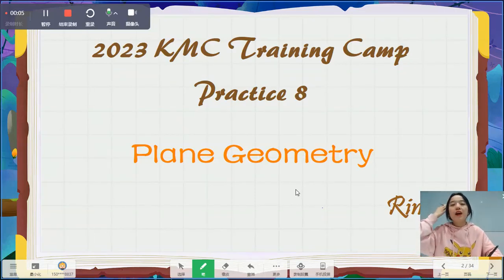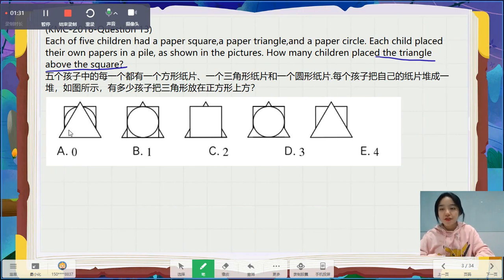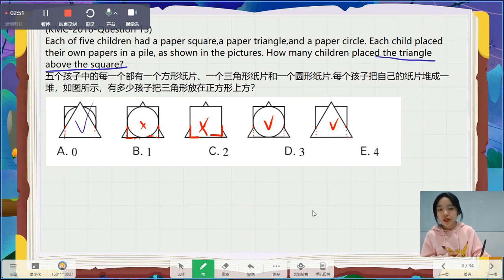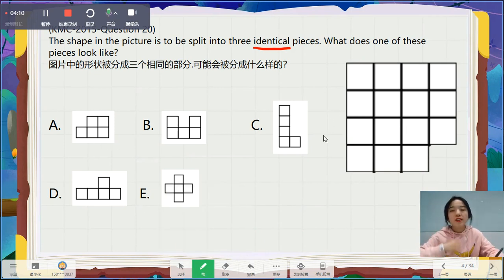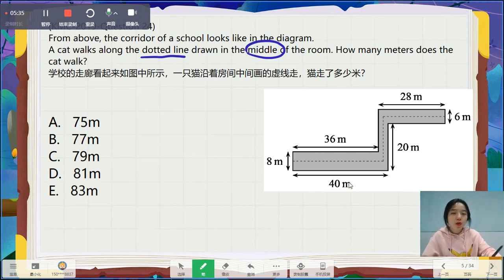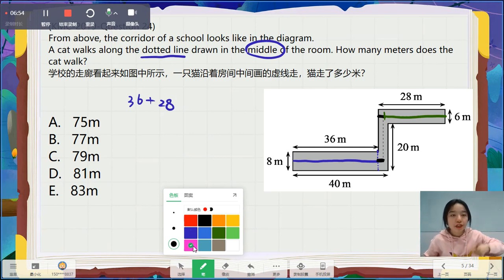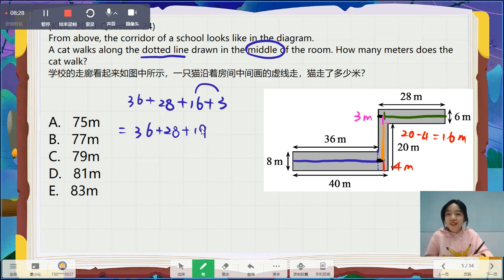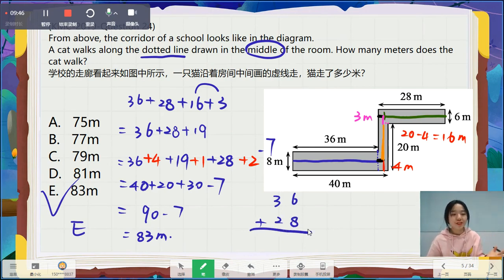KMC Practice 8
Come and check your geometric thinking.